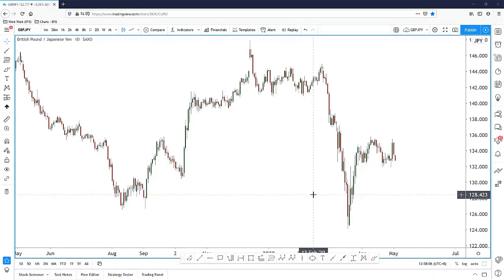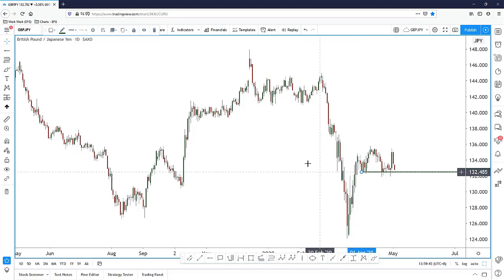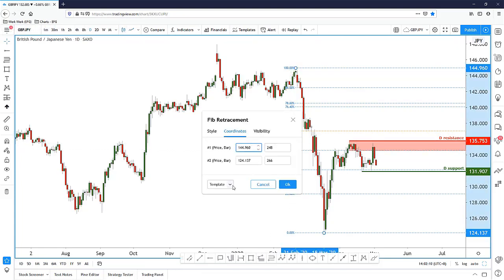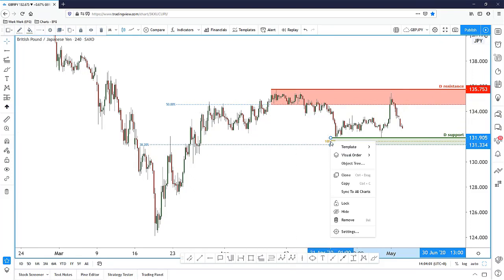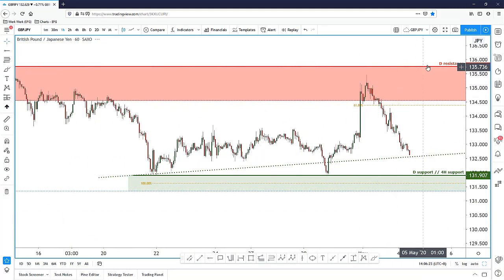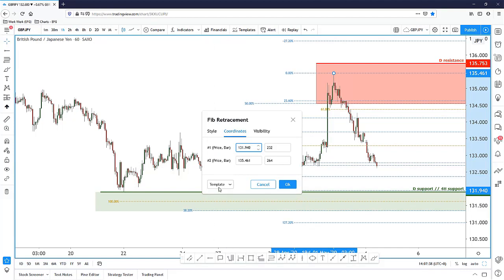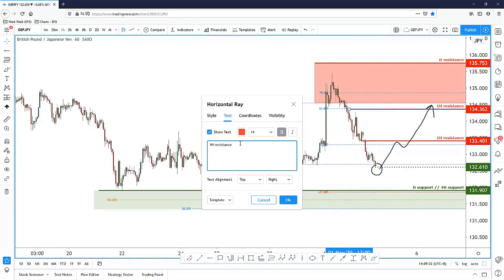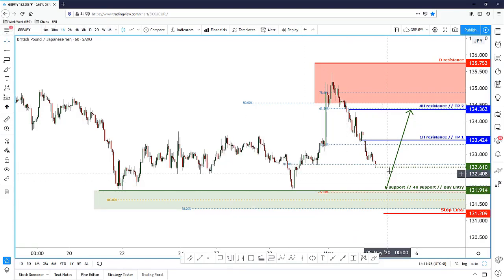Forex forecast 05/04/2020 on GPB/JPY from Dean Leo